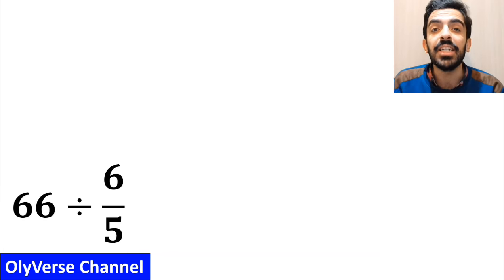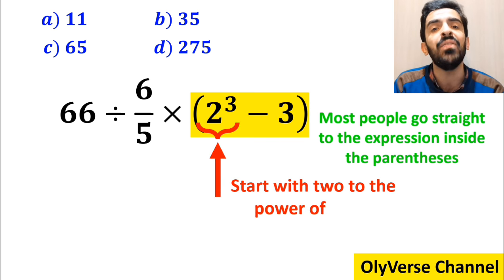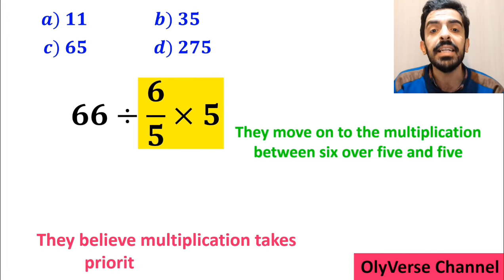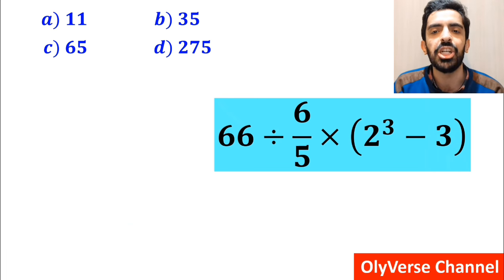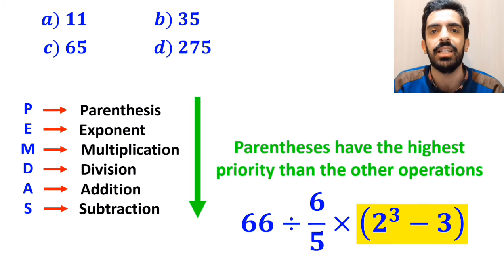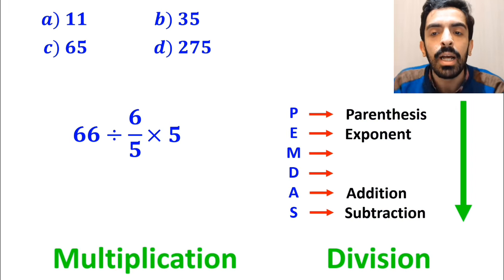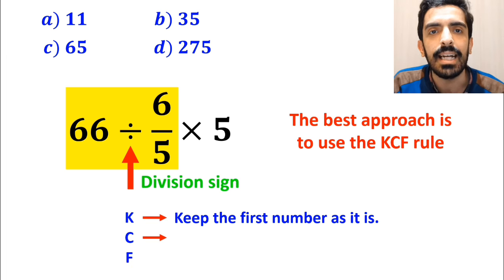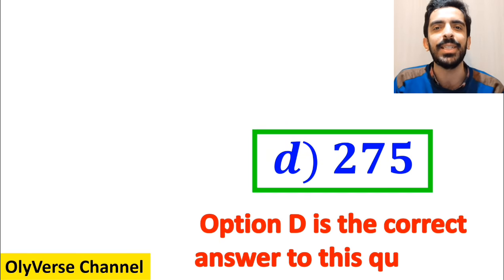🔥 99% of People GIVE UP On This Amazing Math Question! 🤯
Think you can solve this mind-blowing math expression? 🤯
This question looks easy at first glance, but it has fooled thousands of people around the world!

Challenge your brain, test your logic, and see if you can follow the correct order of operations to reach the right answer. Most viewers rush and get it wrong — will you be one of the few who gets it right?

Watch till the end and comment your answer below 👇
Let’s break it down step by step and uncover the truth behind this tricky problem!